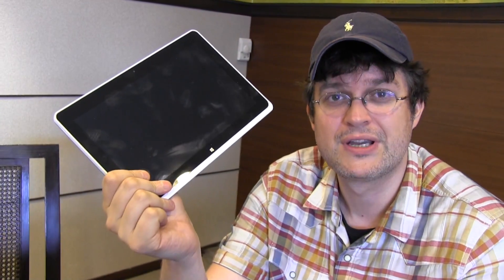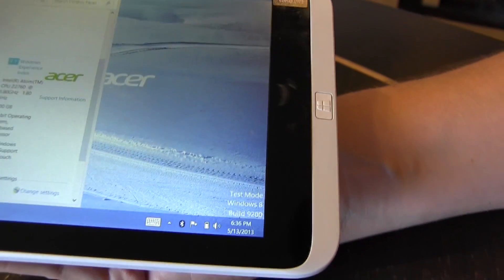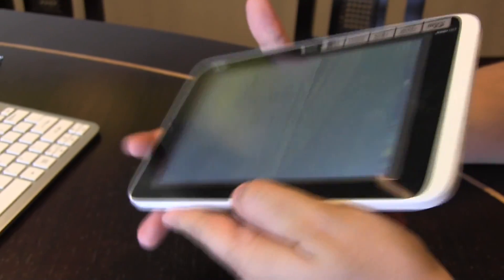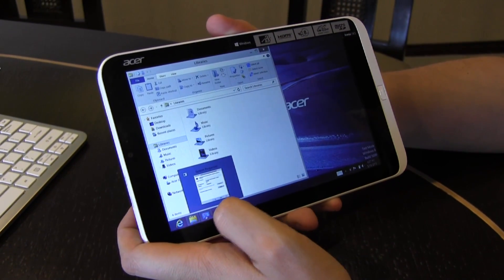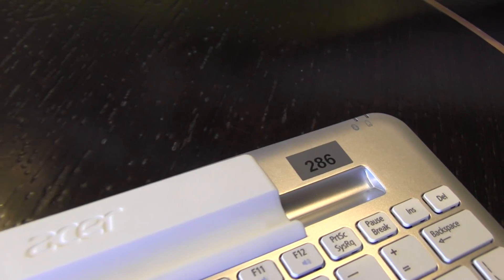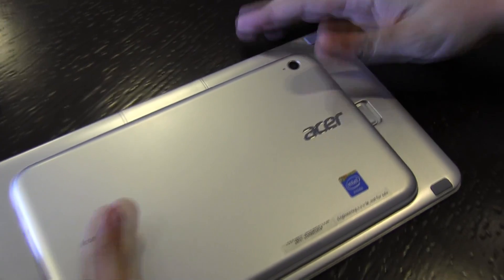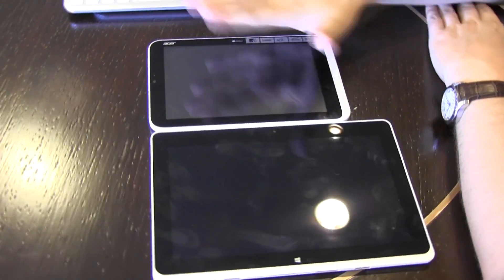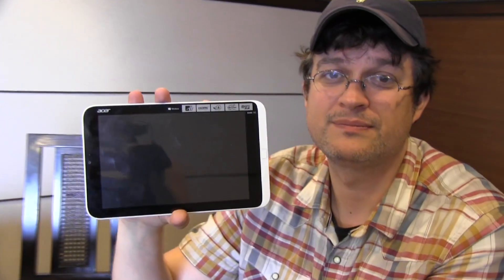Acer Iconia W3 8" Windows 8 Tablet with Keyboard Dock Hands On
Acer Iconia W3 The Acer Iconia W3 is a 8 inch Windows 8 tablet with an Intel Atom Z2760 processor and a HD display with a resolution of 1280 x 800. We got to go hands on with the Windows 8 tablet and it's keyboard docking station. The Acer Iconia W3 is the first 8 inch tablet to be released, it comes with a hybrid keyboard dock which it can be docking into for typing as well as transportation.